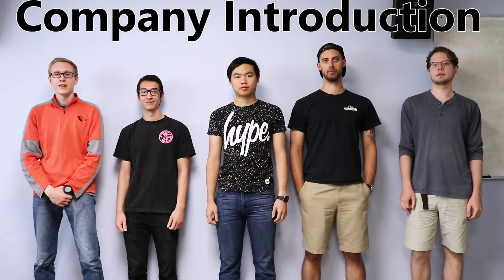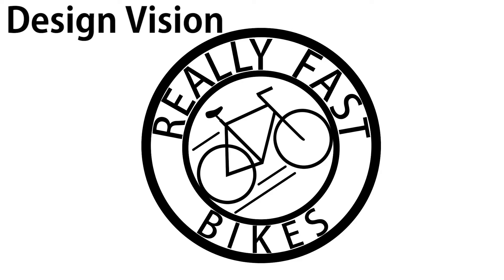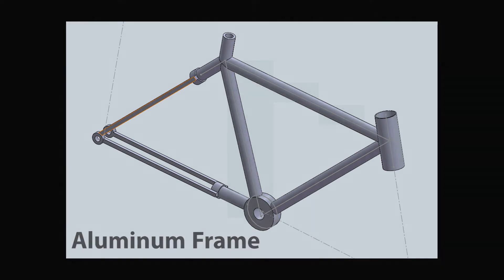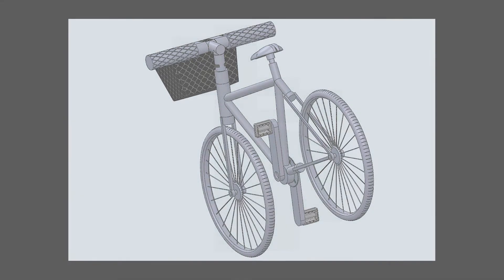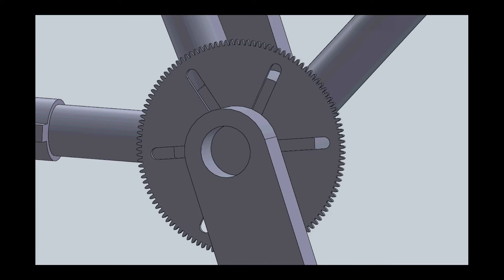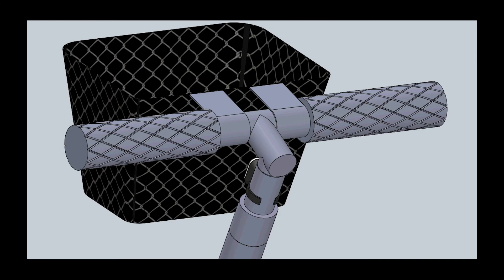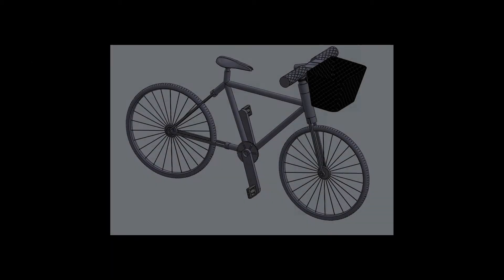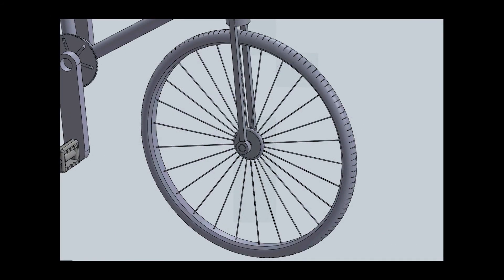美國大學期末分組報告長什麼樣子 - 機械工程系必修3D Modeling【阿瑄】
這是我在美國奧勒岡州立大學的機械工程系拿的3D Modeling課，因為教授期末給了我們一個很大的報告要設計出整台腳踏車,商品介紹,優缺點分析,賣點...等。我是負責部分零件設計與影片剪輯，所以就給大家看一下我們的報告成品！(話說我們分數蠻高的XD)
影片做得很急所以蠻粗糙的請大家見諒:3
(因為趕到最後一天大家才把東西交出來啊...)